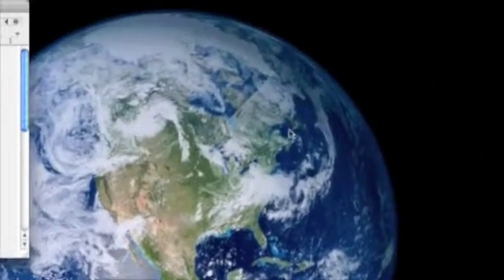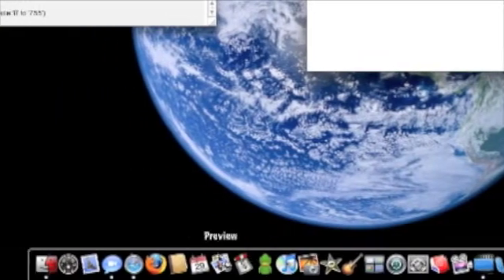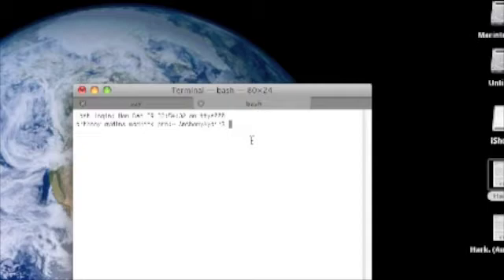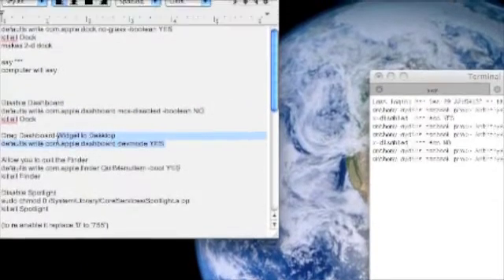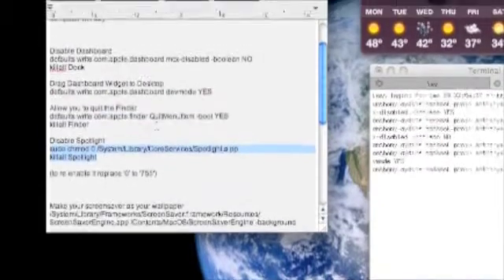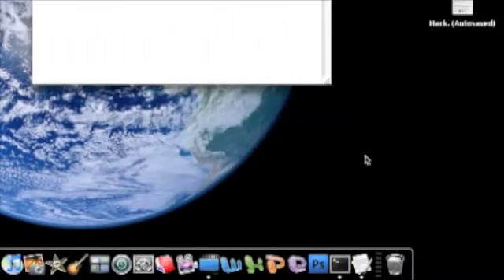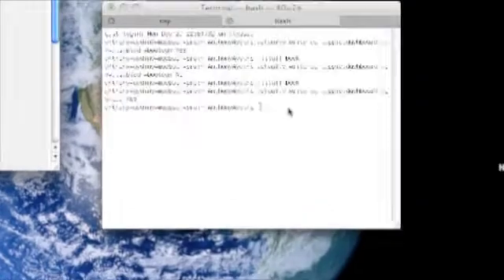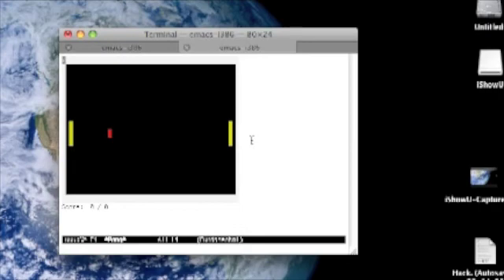Terminal Tricks/Hacks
appledude247 and i am going to show you some tricks/Hacks in terminal

CODES NOTE: I AM NOT RESPONSIBLE TO WHAT COULD OR MAY HAPPEN TO YOUR COMPUTER

defaults write com.apple.dock no-glass -boolean YES
killall Dock
makes 2-d dock

say ***
computer will say

Disable Dashboard
defaults write com.apple.dashboard mcx-disabled -boolean YES
killall Dock

Drag Dashboard Widget to Desktop
defaults write com.apple.dashboard devmode YES

Allow you to quit the Finder
defaults write com.apple.finder QuitMenuItem -bool YES
killall Finder

Disable Spotlight
sudo chmod 0 /System/Library/CoreServices/Spotlight.a pp
killall Spotlight

(to re enable it replace '0' to '755')

Make your screensaver as your wallpaper
/System/Library/Frameworks/ScreenSaver.f ramework/Resources/ScreenSaverEngine.app /Contents/MacOS/ScreenSaverEngine -background

Add Gradient behind Stacks
defaults write com.apple.dock mouse-over-hilte-stack -boolean YES
killall Dock

Add Message at login
sudo defaults write /Library/Preferences/com.apple.loginwind ow LoginwindowText "Your Message"

Replace "Your Message" with the message of your choice, don't make it to long. If you want to revert it do the following.

sudo defaults write /Library/Preferences/com.apple.loginwind ow LoginwindowText

Add Expose icon on Desktop
defaults write com.apple.dock wvous-floater -bool YES
killall Dock

Increase Max Magnification on the Dock
defaults write com.apple.dock largesize -int 512

Increase Desktop icon Size
defaults write com.apple.finder DesktopViewOptions -dict IconSize -integer 512
killall Finder

Change format of Screenshot Images
defaults write com.apple.screencapture type jpg

games
emacs
escape+X
tetris pong doctor